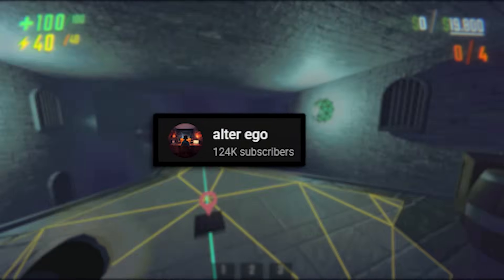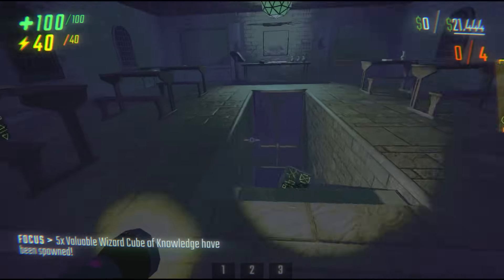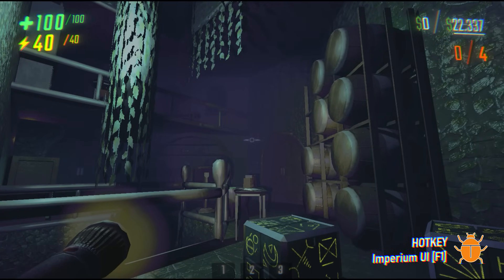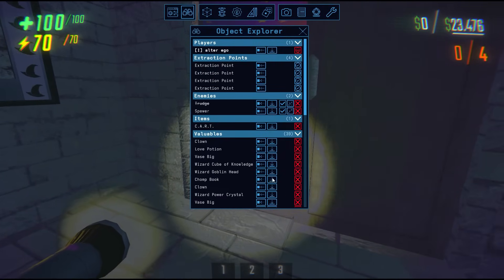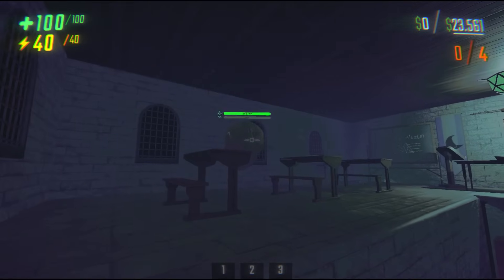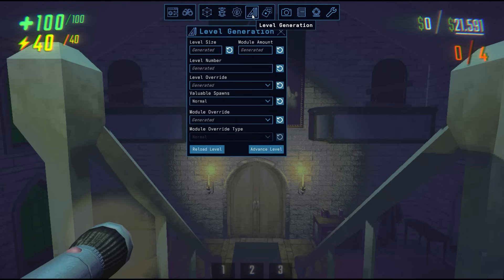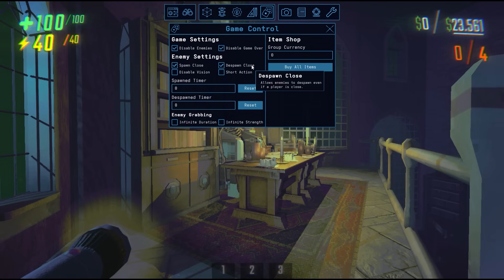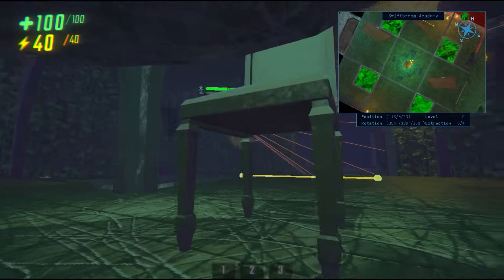Imperium - REPO's Best Admin Tool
Chapters:
00:00 - Intro
00:28 - Disclaimer
00:58 - Imperium UI
01:19 - Console
02:25 - Minimap
03:36 - Measuring Tool
03:49 - Control Panel
05:30 - Object Explorer
06:29 - Visualizations
08:13 - Freecam
09:05 - Teleportation Panel
09:41 - Level Generation
11:13 - Game Control
12:17 - Rendering, Event Log, Portal & Preferences

R.E.P.O. Debugging Mod Showcase/Review
Spawning, Despawning, Vision, Proximity Awareness, and Noise Detection